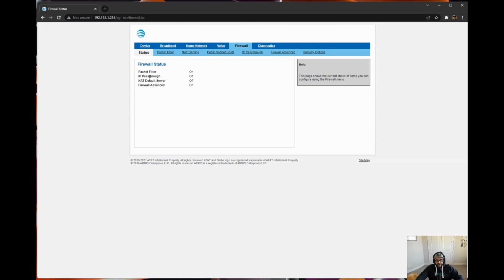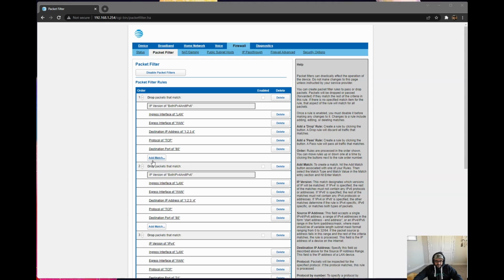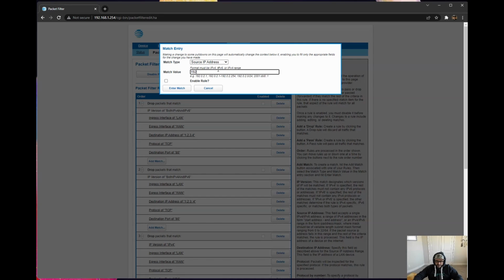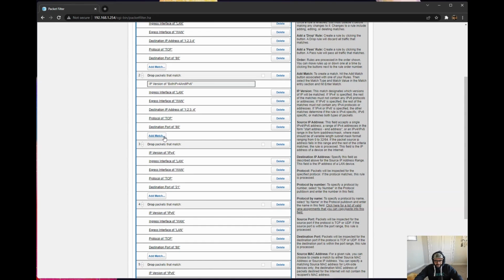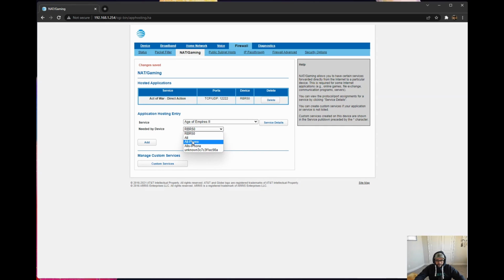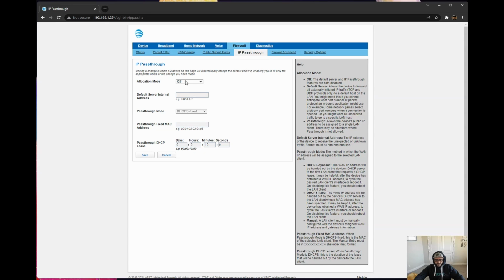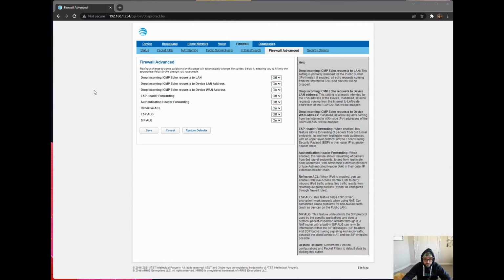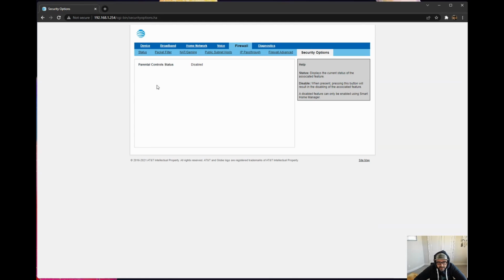Configure Firewall | BGW-320 router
This video goes through all the firewall settings that AT&T BGW-320 router has to offer.